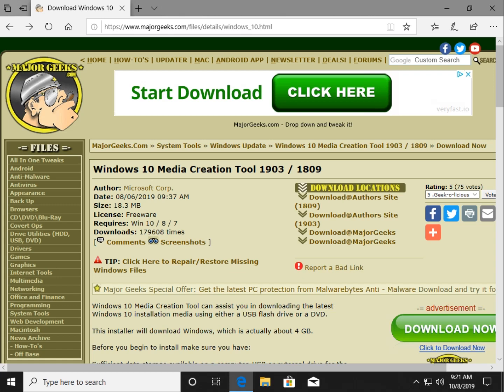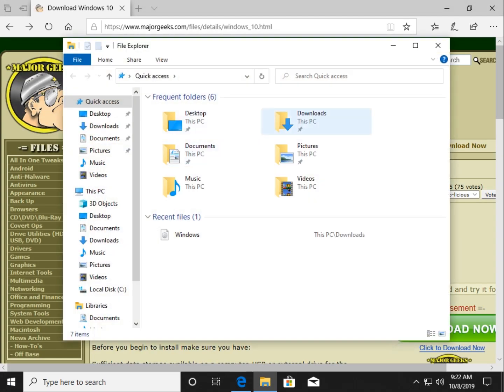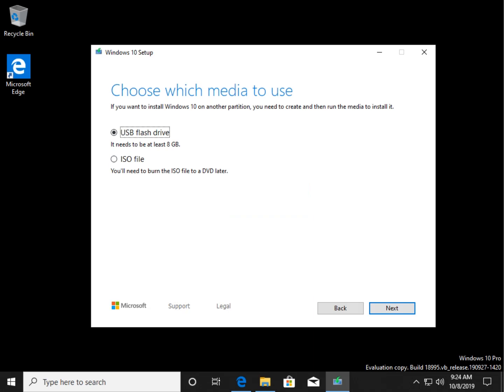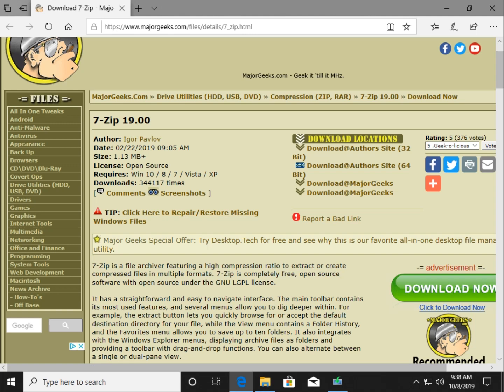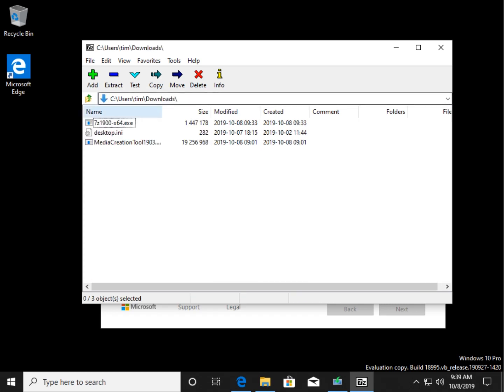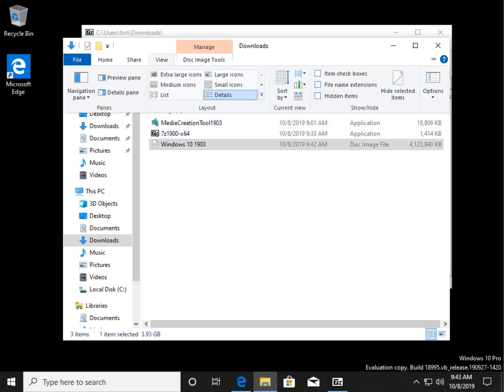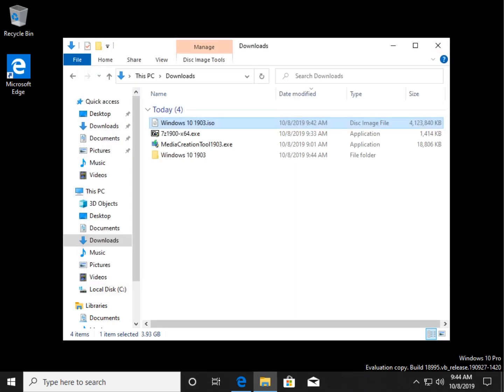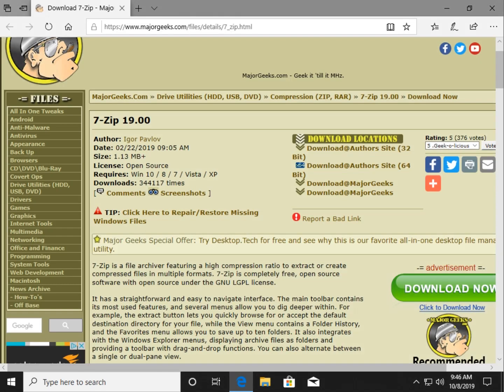Create a Windows 10 Bootable USB Flash Drive With Windows 10 Media Creation Tool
If you need to install or update Windows 10, Microsoft provides the Windows 10 Media Creation Tool to download and burn a Windows 10 ISO to a USB drive or DVD. Even if you've never installed Windows before, the Media Creation Tool makes it simple. We also discuss extracting the files with 7-Zip.